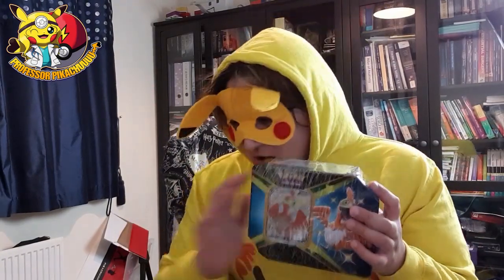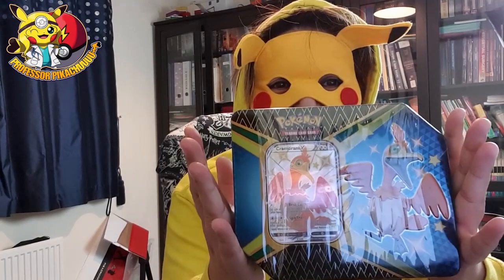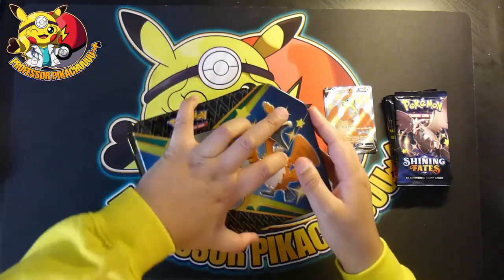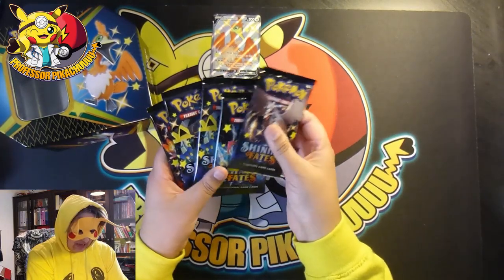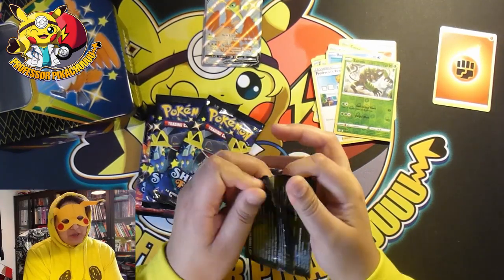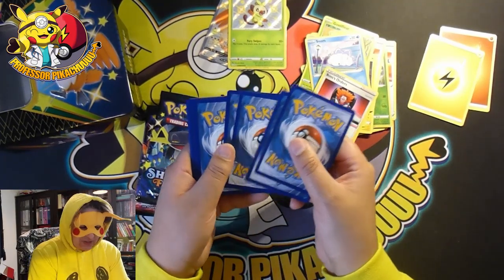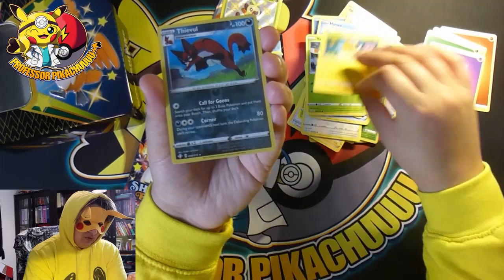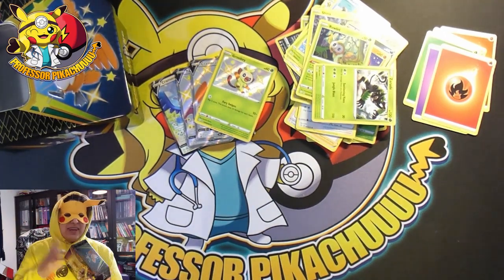BRAND NEW CRAMORANT V TIN OPENING!!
Send in anything you want to
Box 445
Claymore House
145-149 KILMARNOCK Rd
Glasgow
G41 3JA
Scotland
UK